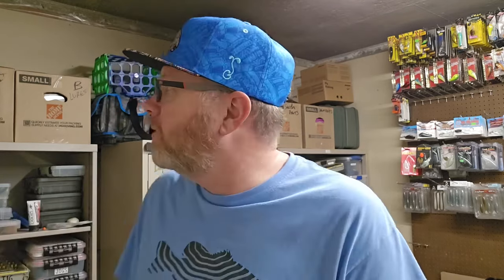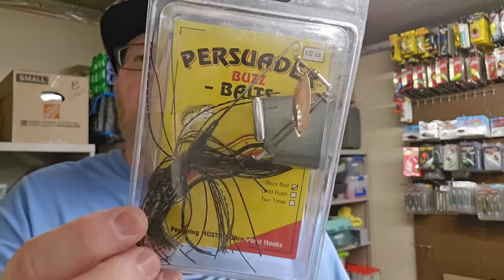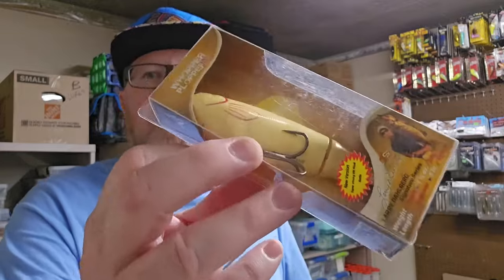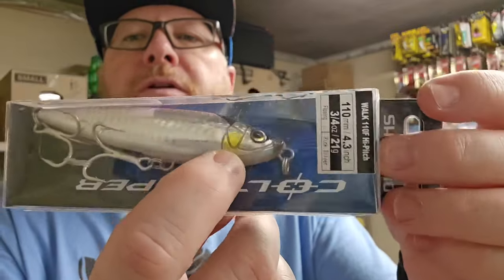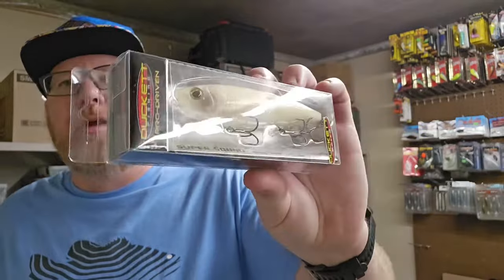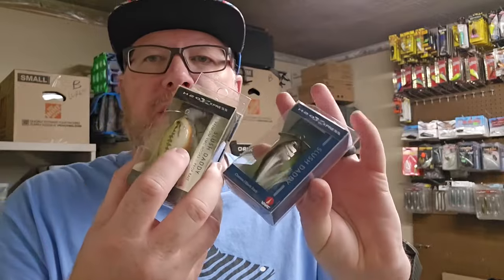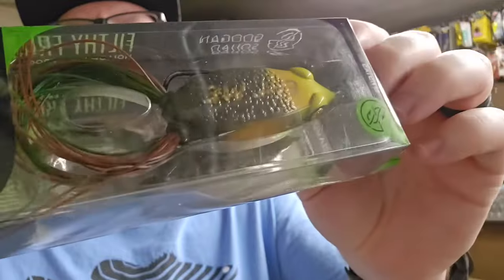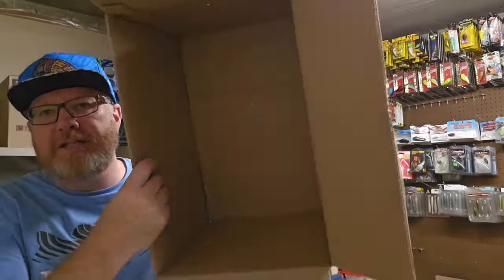HUGE UNBOXING TOPWATER Moving Box Lures! The best box yet!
I recently moved to Arkansas and I took a truckload of baits and tackle with me. Since so many in my audience love unboxing videos, I decided to Unbox all of my tackle as it comes off of the moving truck. In this video, I unbox some real fantastic topwater baits from plugs to poppers to frogs. It may be may favorite Moving Van Unboxing video so far, although I really enjoyed the Jigs and Crankbaits too. Thanks in advance for watching. This is a great way to suppor the Mr. Bass Channel. Thanks so much for your support!

Baits in the video:
Booyah Squelcher Buzzbait
Boogerman Buzzbait
War Eagle Buzzbait
Googan Squad Hummer Buzzbait
Savage Gear Suicide Duck
Spro BBZ1 Rat
Megabass Pop-X Topwater
Jackall Pompadour
Jackall Pompadour Jr
Luxxe Avenge Prop 80

Best Cooler for Kayak Fishing YETI HOPPER Flip 12

High End Spinning Rod (MR BASS FAVORITE) - G. Loomis NRX+ 822S DSR

Mr Bass’s Fishing Camera Gear:
GoPro HERO11 Black Mini (MR BASS FAVORITE)
GoPro Hero 10 Black (more battery power)

4510 Super Half Satchel Soft Bait Organizer
BUZBE Colony 28 Modular Tackle Box
Cal Coast Fishing Battle Box Terminal Tackle Box (MR BASS FAVORITE)

Kayak Fishing:
Best Kayak Measuring Board (MR BASS FAVORITE)- Ketch Karbonate 26" Measuring Board
Best PEDAL ONLY Fishing Kayak - Hobie Lynx
Best INFLATABLE Fishing Kayak - Hobie Mirage Itrek 11
Best TOURNAMENT Fishing Kayak - Hobie Pro Angler